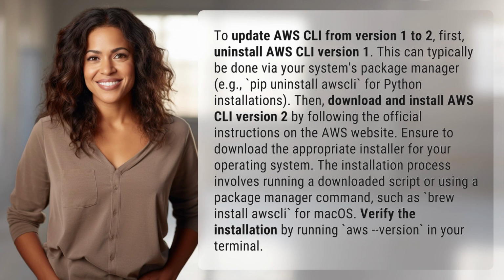How do I update AWS CLI from 1 to 2?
Upgrade AWS CLI: From Version 1 to 2 in Simple Steps 👉 Upgrade AWS CLI in 2 Steps 👉 Learn how to effortlessly upgrade your AWS CLI from version 1 to 2 in just two simple steps. Follow along as we guide you through the process of uninstalling version 1 and installing version 2 using your system's package manager or official AWS instructions. Upgrade now and enjoy the enhanced features and improved performance of AWS CLI version 2.

Laura S. Harris (2024, February 10.) How do I update AWS CLI from 1 to 2?
    🌐 AskAbout.video